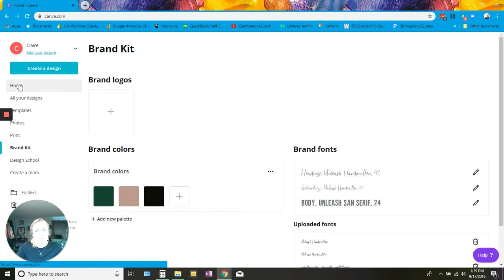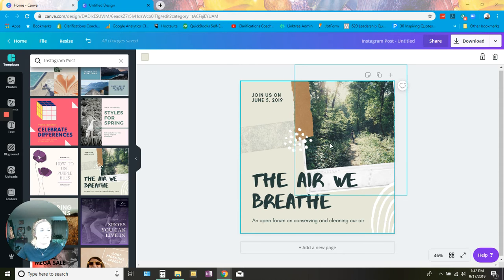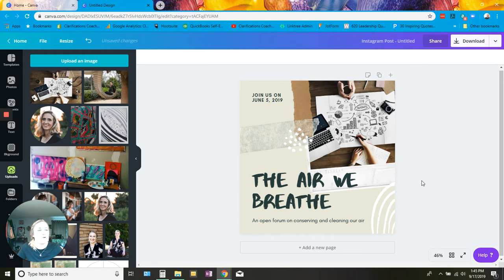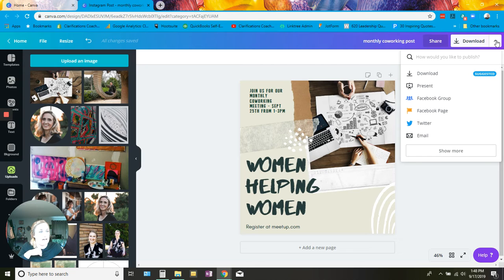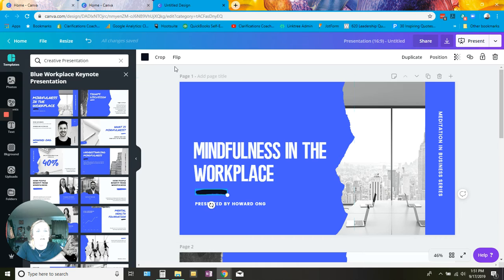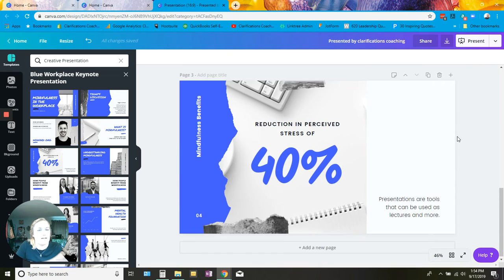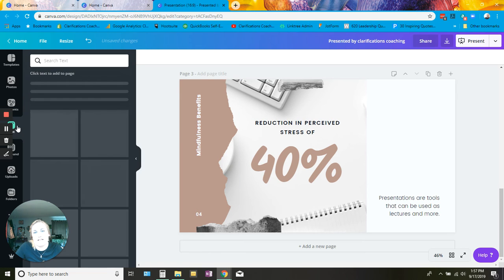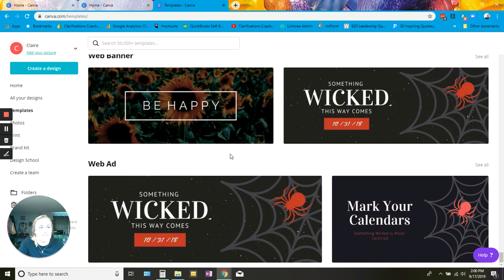How to Use Canva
This is my first video in a How-To series that I hope will help you guys better navigate the world of business set up.